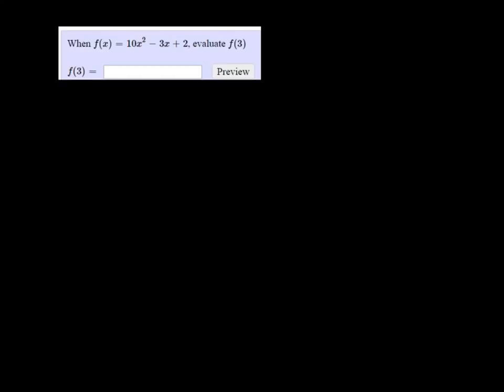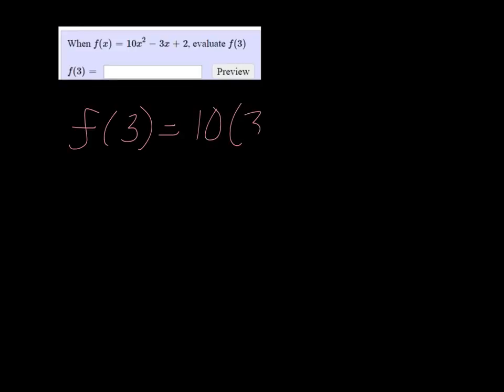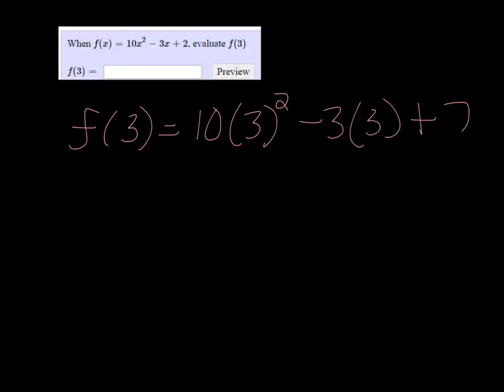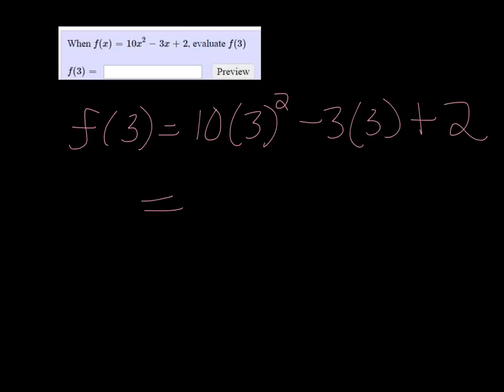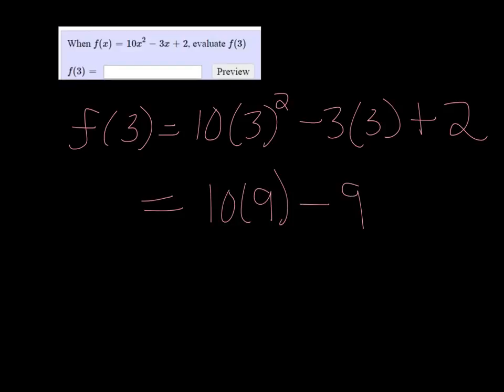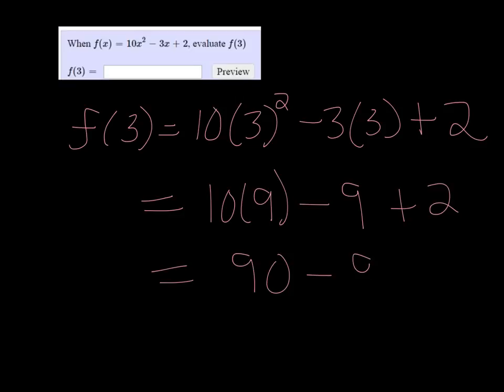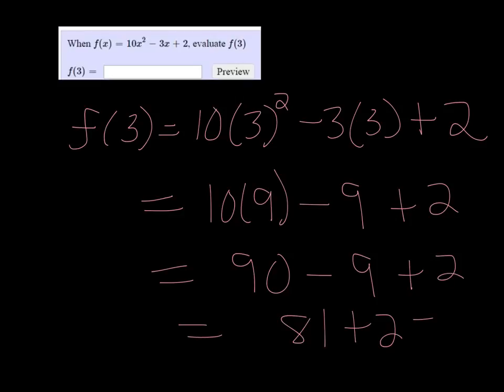MTE 5 W3#25